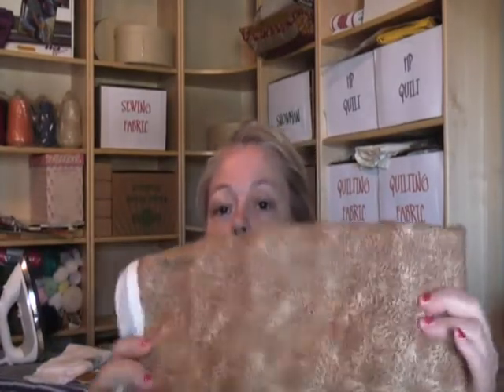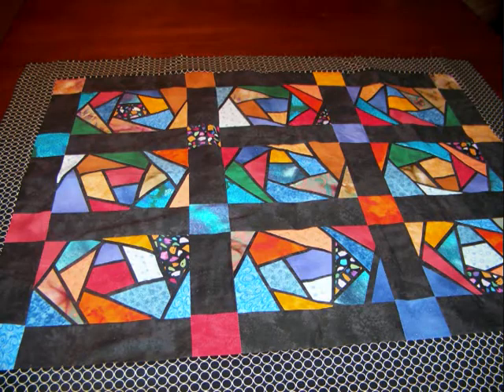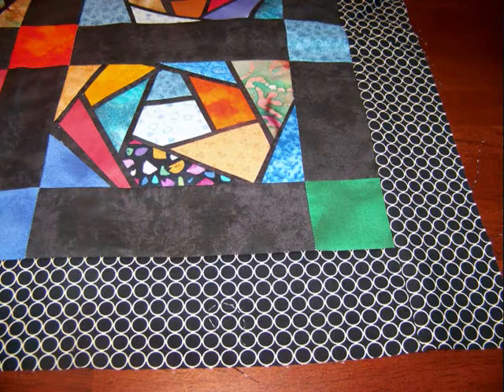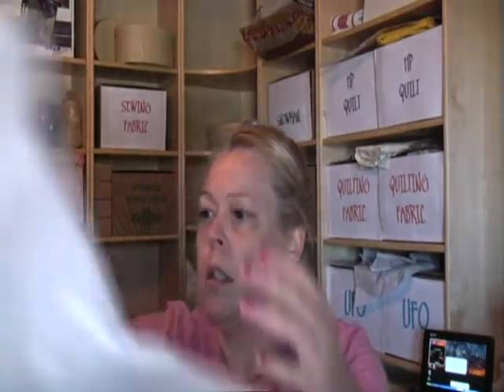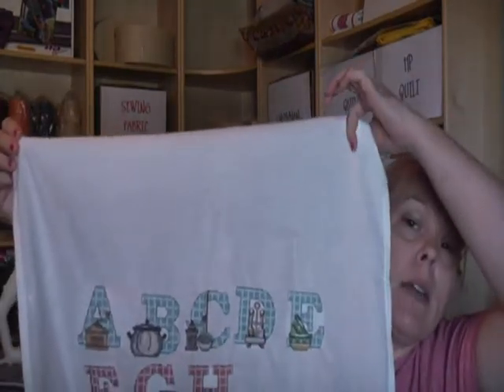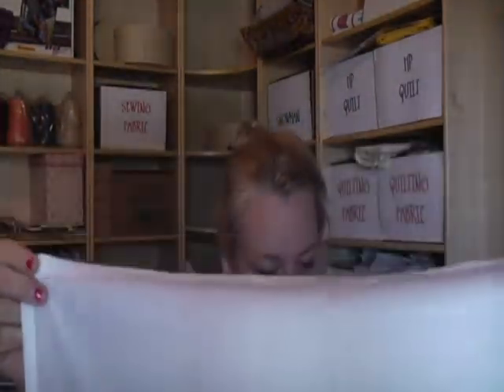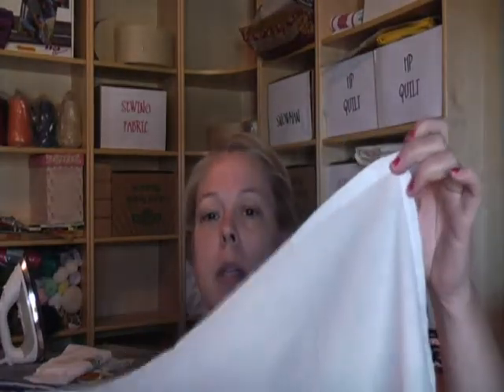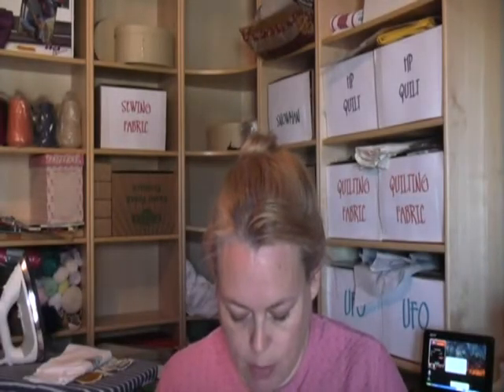TTMT #35 - Queenmlv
Borders on things at the farm.
Overwhelmed by UFO's showing up everywhere I turn.